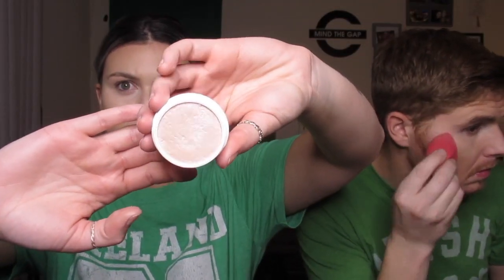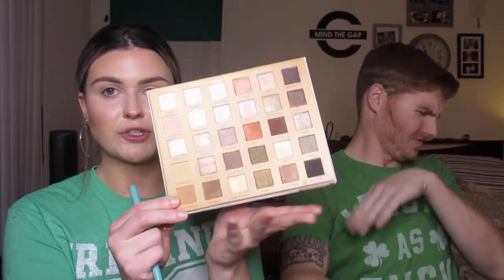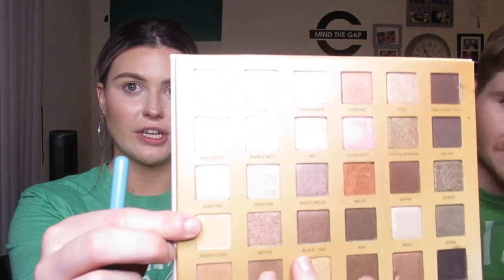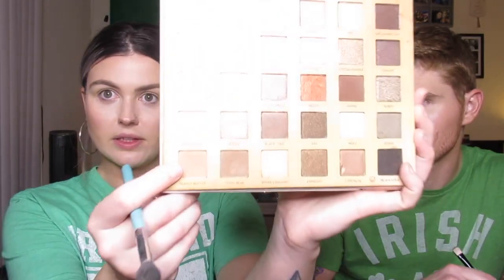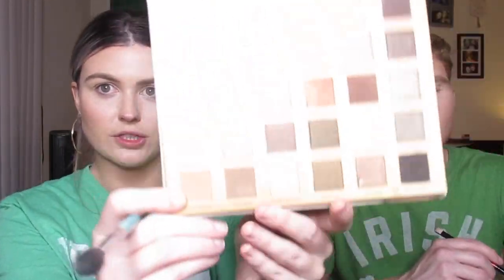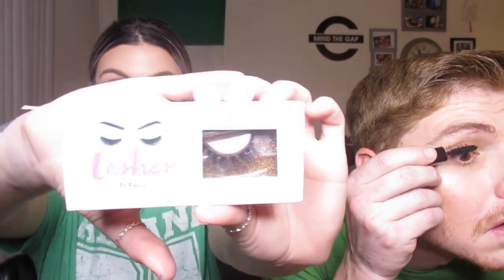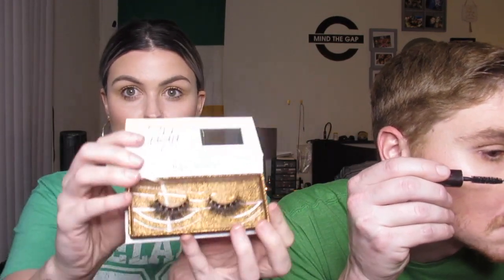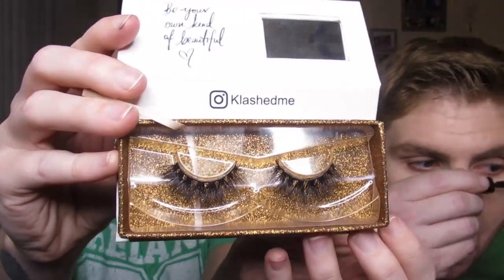HOW TO TEACH YOUR BOYFRIEND TO DO YOUR MAKEUP. ST PADDYS DAY EDITION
Hi friends!
in todays video brian follows my makeup routine and gets to see exactly how much effort goes into the "effortless" makeup l try to achieve. ALSOOOO ITS ST PADDYS DAY SO WE GET TO GET DRUNK WHILE WE DO IT

CheddarJak

PRODUCTS USED:

Primer- Touch in Sol - No Poreblom Primer

Foundations- GA Luminous Silk, Charlotte Tilbury Light Wonder

Concealer- Tarte Shape Tarte

Bronzer- Filmstar Bronze & Glow

Highlighters- Charlotte Tilbury Hollywood Flawless Filter
Colourpop- Pinch Me

Blush- MAC Ray Beam

Setting Spray- Morphe

Brows- Colourpop Presisoin brow Pencil

Eye Primer- MAC paint pot Soft Ochre

Eyeshadow Palette- Fashion Nova, Au Naturel Rude

Mascara- The Shock by YSL

Lashes- Lashes by Ketzaly (instagram @klashedme

Lips- Kylie Lip Kit in "Bare"